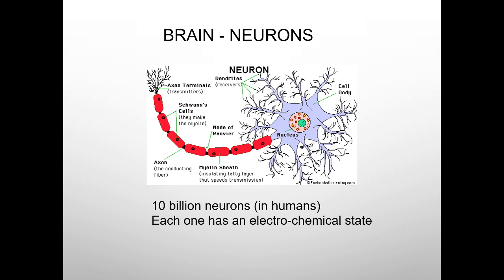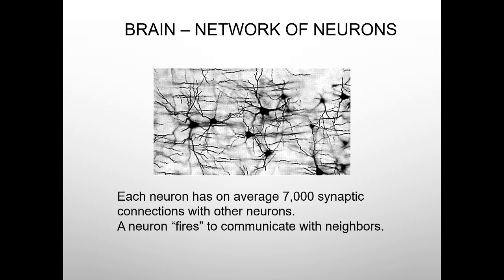Neural Networks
AI course by Azhar Mithani